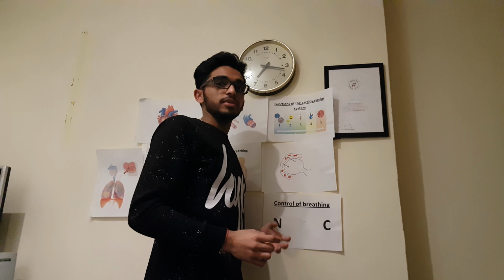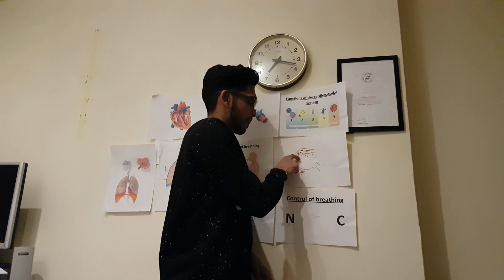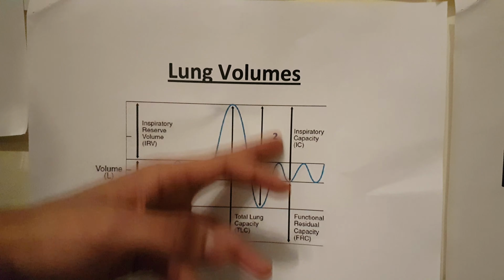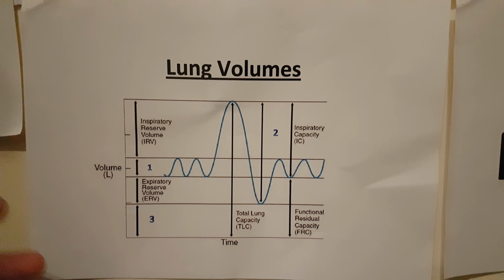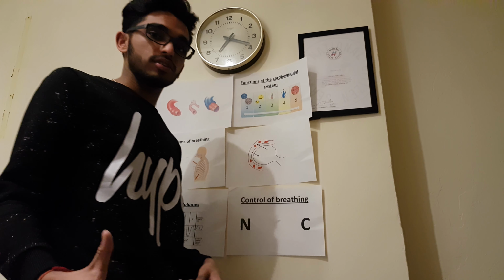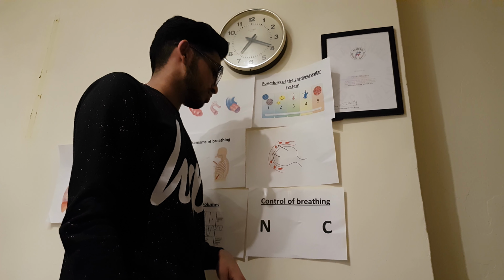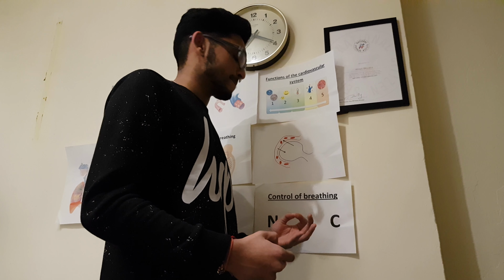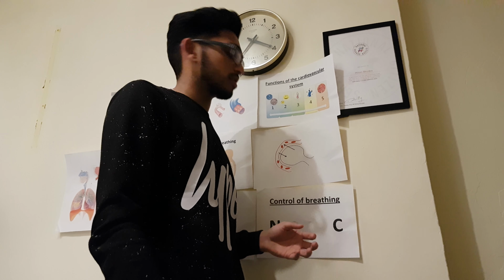A&P video 2